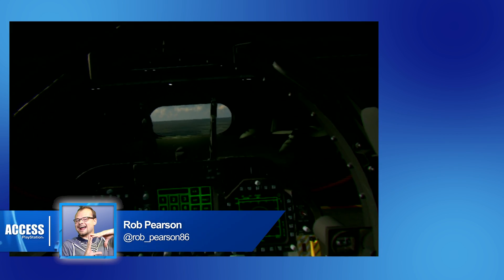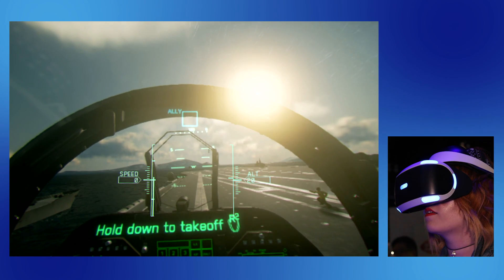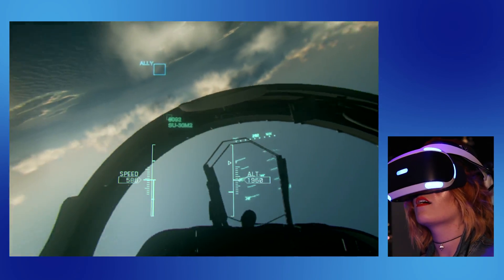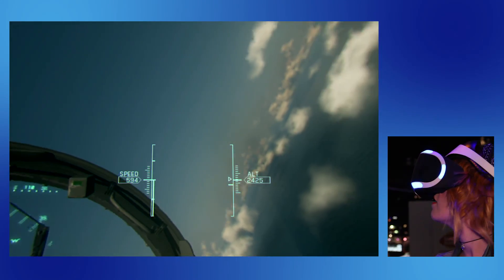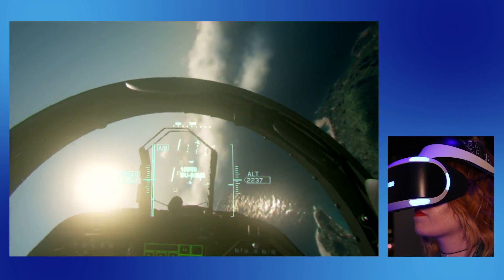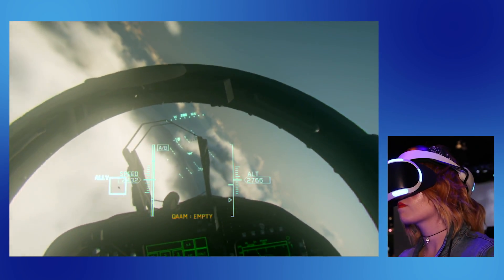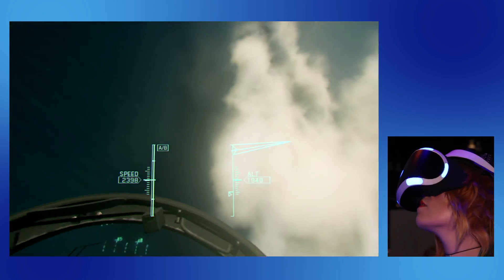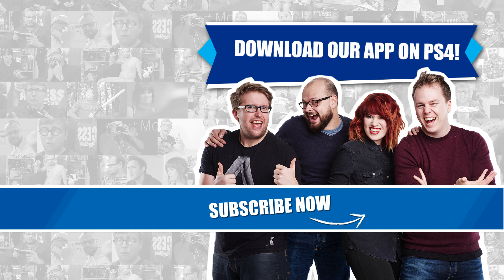Ace Combat 7 PS VR Gameplay - Hollie Becomes A Fighter Pilot!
Hollie goes full Top Gun as she steps into Ace Combat 7 in PS VR! See how the aerial combat game looks in virtual reality.